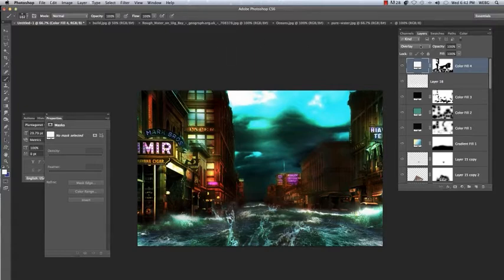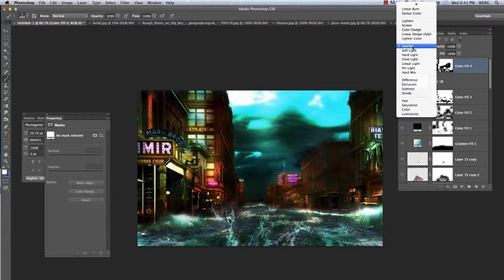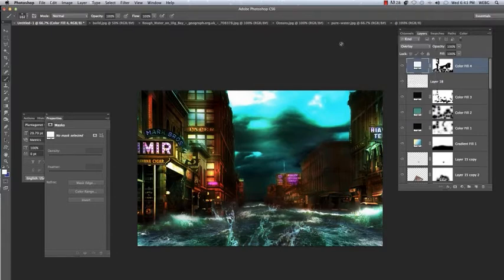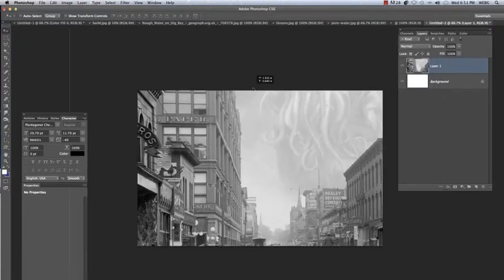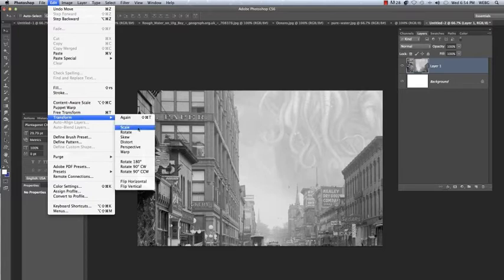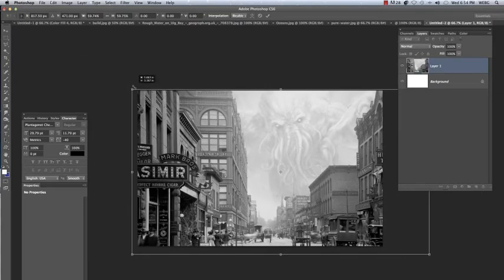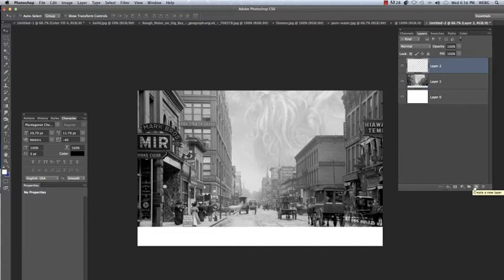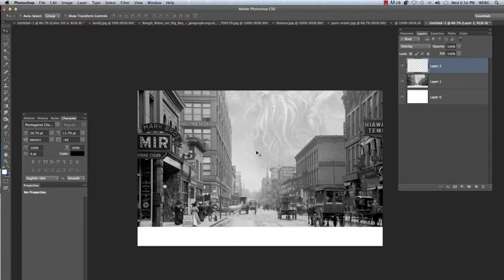Photoshop Cheat Sheet Water City Movie Tutorial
Badaflash Photoshop cheat Sheet water city flood is a video tutorial showing you how to use the layer palette , blending options and layer masks.This is a package for download also known as only $30.00 for the digital download that comes with the finished psd and a full movie tutorial on how to make it step by step!